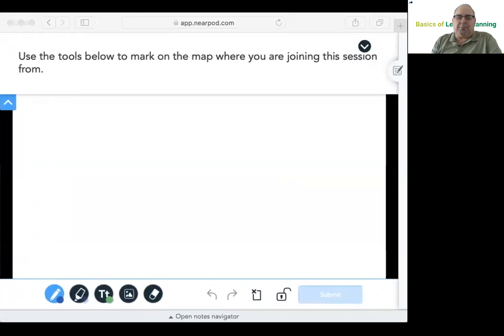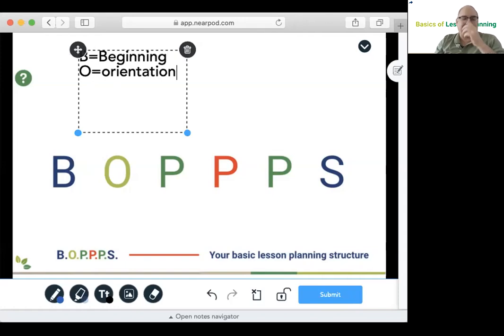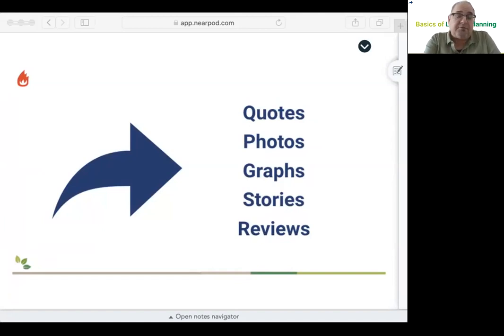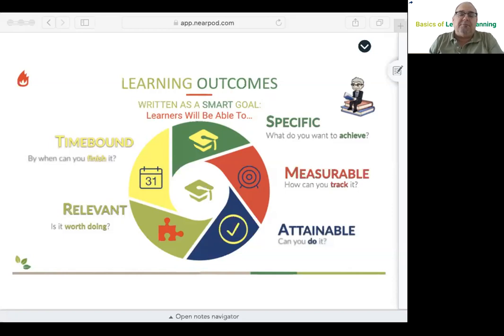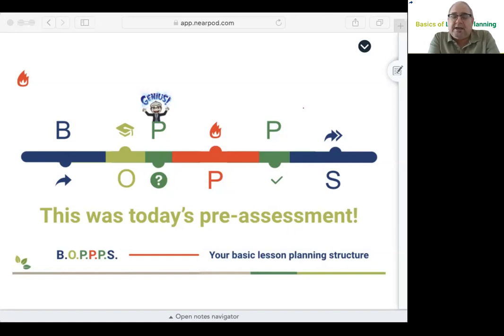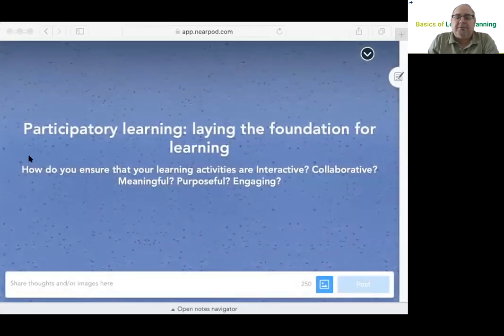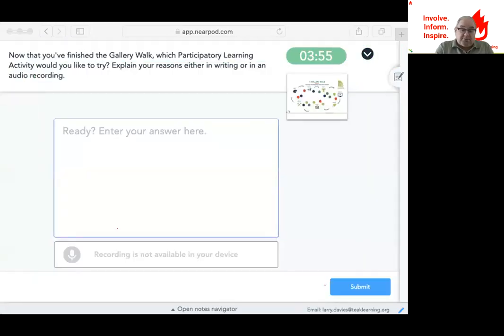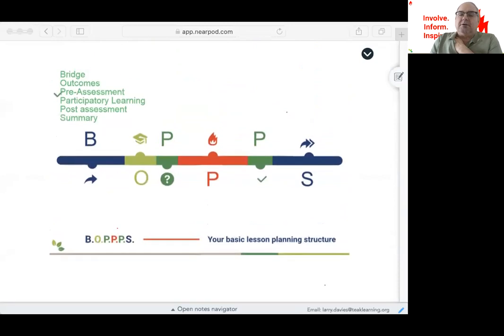Basics of Lesson Planning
Dr. Larry takes you through a lesson planning framework with the acronym BOPPPS. Watch to see what this is, and how to employ all the parts into a coherent whole.